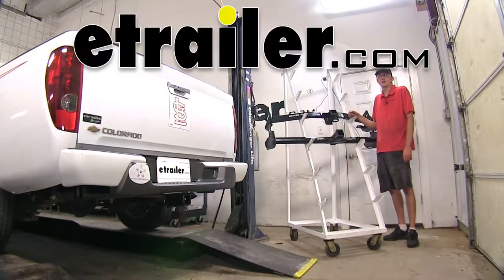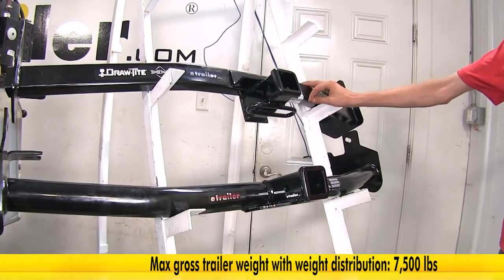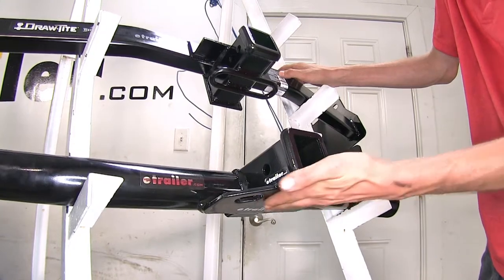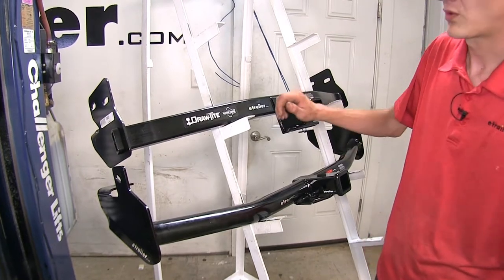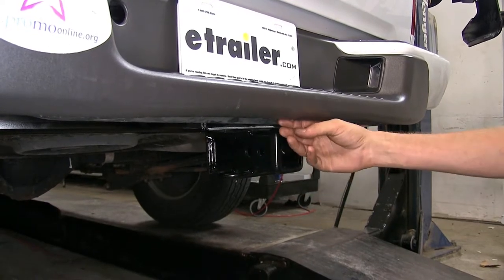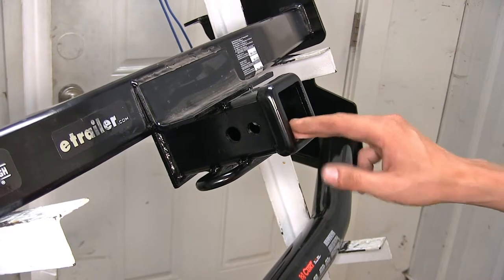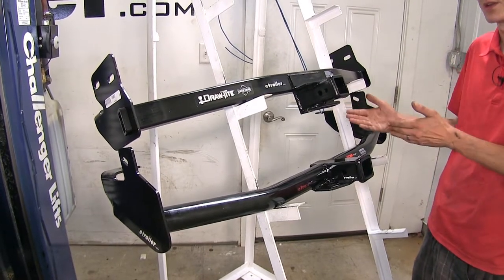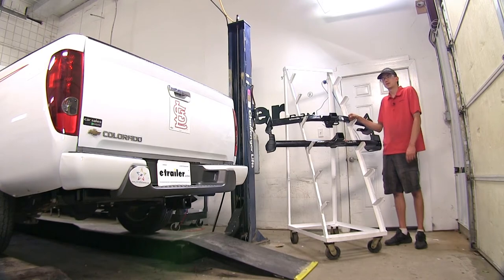etrailer | Best 2007 Chevrolet Colorado Hitch Options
Speaker 1:          Today on our 2007 Chevrolet Colorado, we'll be having a look at our best hitch options. On the top, we have a Draw-Tite Class III, part number 75607, and on the bottom we have a Curt Class III, part number 13252.Now, one of the biggest difference that we found between our two hitches here today is in regards to weight capacity. Our Draw-Tite hitch here at the top has a 600-pound max gross tongue weight rating and a 6,000 pound max gross trailer weight rating, whereas our Curt hitch has a 400 pound max gross tongue weight rating and a 4,000 pound max gross trailer weight rating.Now, both of these hitches do support the use of weight distribution. However, on our Draw-Tite hitch here, when we're using weight distribution on our trailer, our max gross tongue weight rating increases to 750 pounds and our max gross trailer weight rating increases to 7,500 pounds. Our Curt hitch, however, our max gross tongue weight rating only steps up to 600 pounds, and our max gross trailer weight rating only steps up to 6,000 pounds.So, when using weight distribution with the Curt hitch, its capacities are the same as the Draw-Tite hitch when not using weight distribution. What this means is the Draw-Tite hitch is a more capable hitch when it comes to towing a trailer or using a cargo carrier that has a heavy load on it.

You're able to put more weight down on the hitch and pull more weight with the hitch itself. However, you are still going to be limited to what the vehicle's capable of. You don't want to exceed the limits of your vehicle.Now, the next biggest difference that we found is in regards to towing. Our Curt hitch here on the bottom has these plate-style safety chain loops here that's welded on the bottom of the frame and the receiver opening here. These have a fairly small opening.

I can easily stick about two fingers in through there, but you're limited to where you can clip on. You can clip on here from the front, whereas on our Draw-Tite hitch we have this round tubular steel loop that's welded on the bottom receiver.This is a larger opening little bit. I can easily fit three fingers in, but with this style, we can clip on from the front, the side, and the back. So, this will allow us to hook our safety chain hooks onto easily and not worry about having our hitch pin or locking device in the way blocking us while we're trying to hook on.The next biggest difference that we found is in regards to appearance on the vehicle. Our Draw-Tite hitch, the entire frame of the hitch here is going to be hidden behind the bumper of your vehicle.

So what that means, the only part you're going to see hanging behind the vehicle is your actual receiver opening here, whereas on our Curt hitch, this part here's hidden a little bit, but this part all the way down and back over, that part's visible underneath the bumper. You are going to see it hanging below the vehicle.We have a look on over the Colorado that we have in here today, you can see what I'm talking about. We have the Draw-Tite hitch installed. You'll notice our fame is tucked up behind our bumper on the Colorado. The only part hanging down is our receiver opening here.

Also, on the Colorado you'll notice that our hitch is tucked up behind the bumper here. It doesn't stick out past the bumper.The Curt hitch here, this part here actually does stick out past the emergency department of the bumper. So, what that allows us to do is if we're using it for a bike rack or a cargo carrier, we're not limited by the options that we can use with this because it's going to get it further away from the vehicle. We're going to have less worries about having interference with our bumper, with the tailgate, or things of that nature.Now, one other difference that we have if we're using the hitch for recreational purpose, our Draw-Tite hitch has an additional hole towards the end of the receiver. What this hole is for is for a J-pin stabilization device, and what that does is it takes away some of the annoying shake, play, and rattle out of what is inserted in your receiver. Some bike racks and cargo carriers have anti-rattle devices built in them, but if yours does not, you can take advantage of that device, which we have available separately on our websi